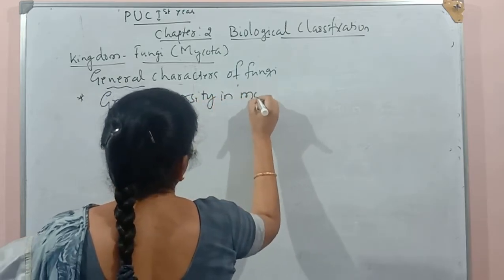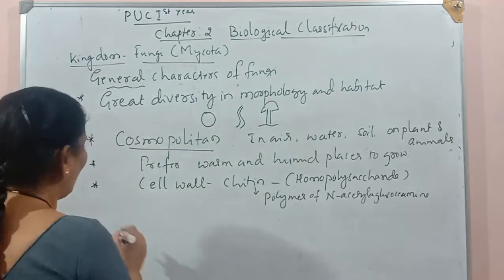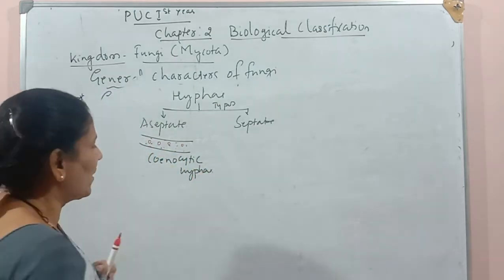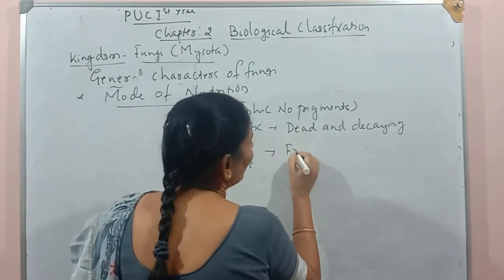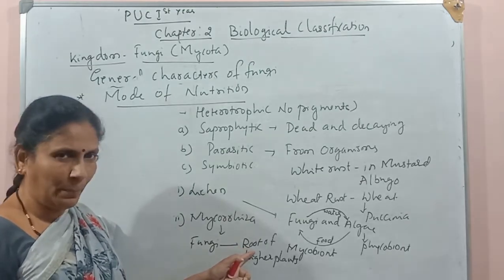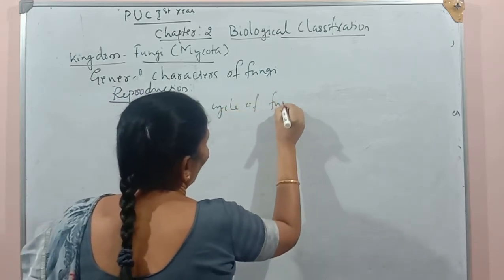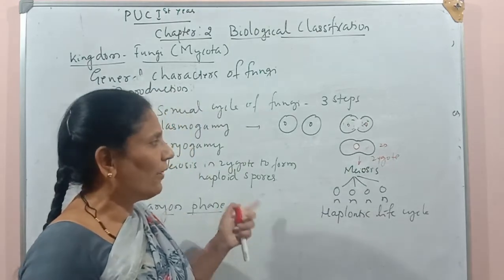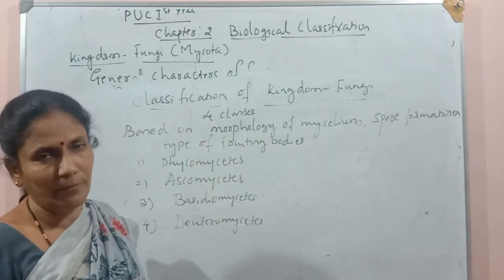Biological Classification [General characteristics of fungi] I PUC-I I By Smt.Girija Jatti